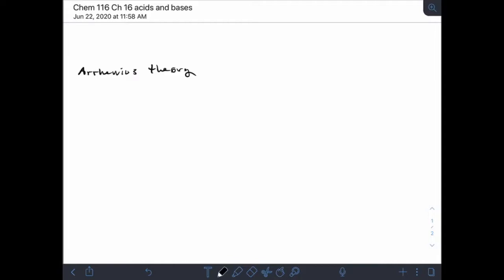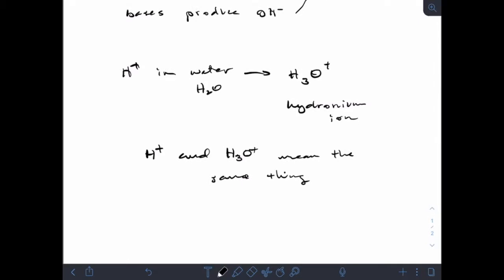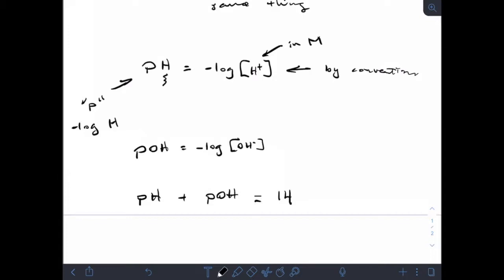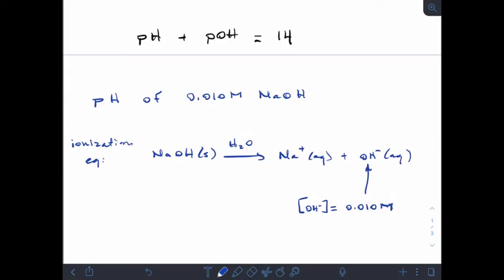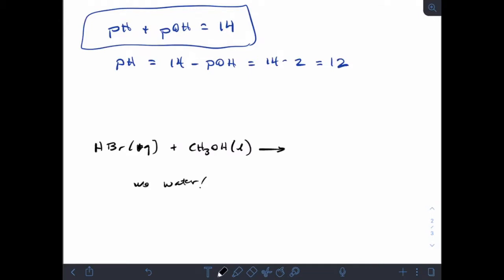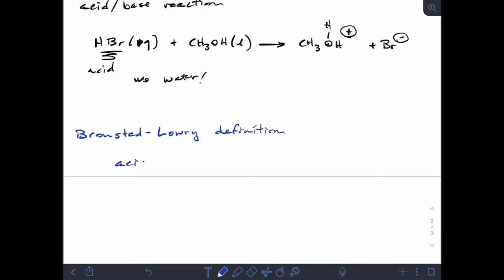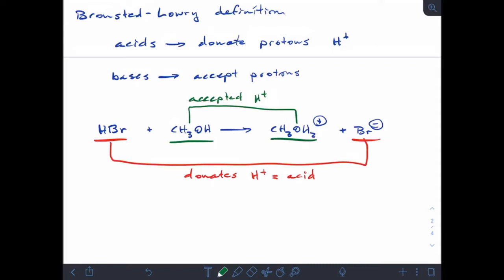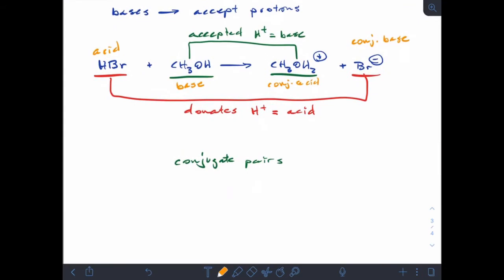Chem 116 Ch 18 Acids and Bases (new)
Arrhenius and Bronsted-Lowry definitions and calculating pH and pOH